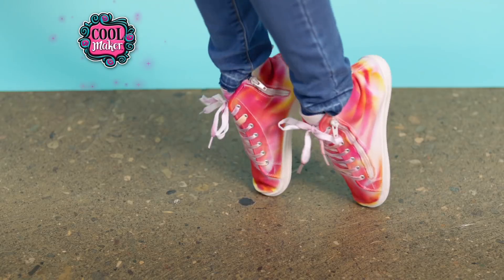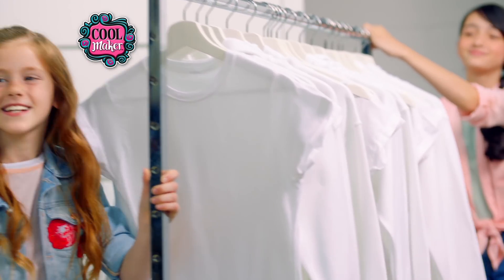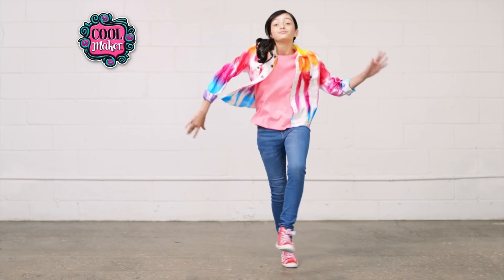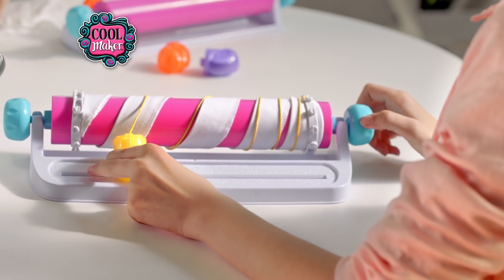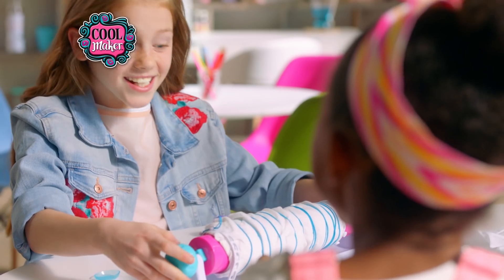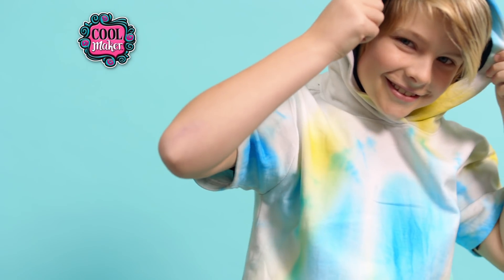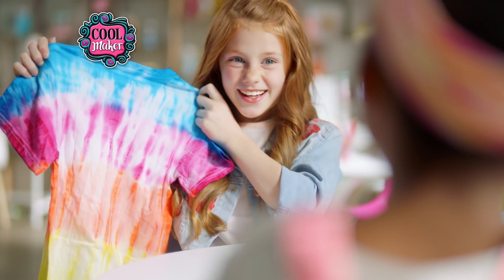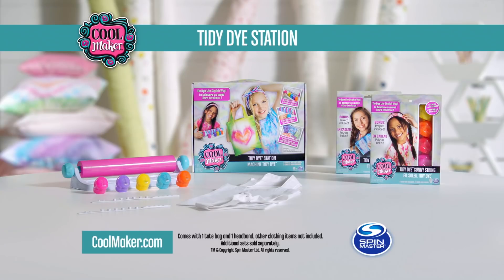Cool Maker | Introducing Tidy Dye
There’s a whole new way to tie dye🌈! Introducing the Cool Maker Tidy Dye Station!

With the Cool Maker Tidy Dye Station, it’s so easy to create your own tie dye🌈 fashions in a whole new way! The Tidy Dye Station includes five brightly colored color pod strings, and the dye color is IN the string! Simply wet your fabric, wrap it around the barrel, choose a color pod and tightly wrap the string around the barrel. Leave your fabric overnight and rinse for a one-of-a-kind Tidy Dye fashion! Tidy Dye your own projects, or use the included headband and tote bag fabrics! Create endless patterns and put the OMG in DIY with Cool Maker and the Tidy Dye Station!